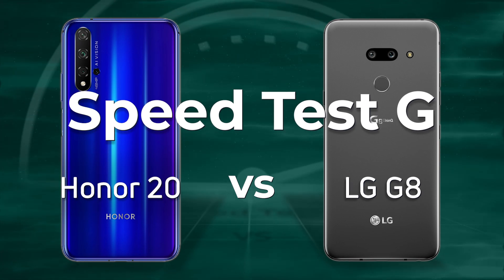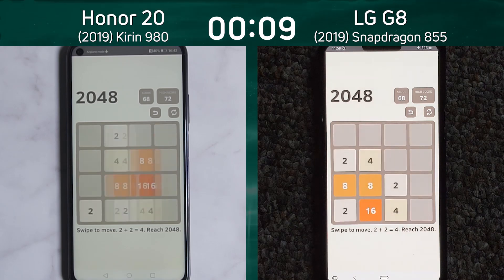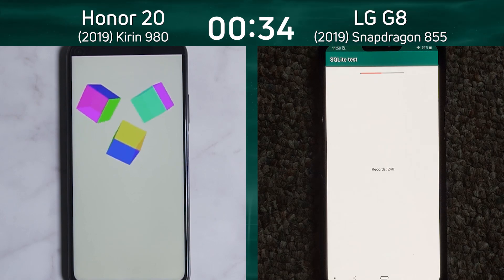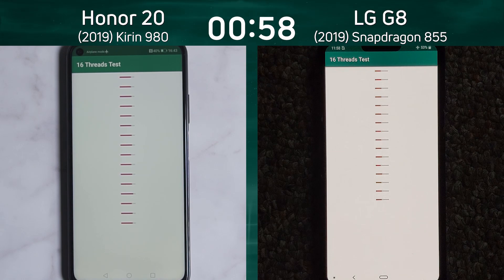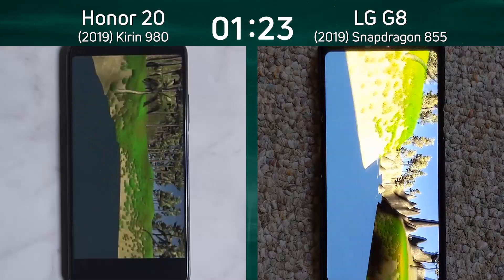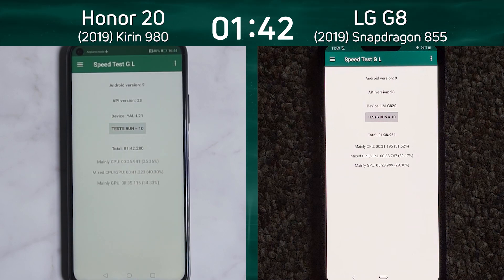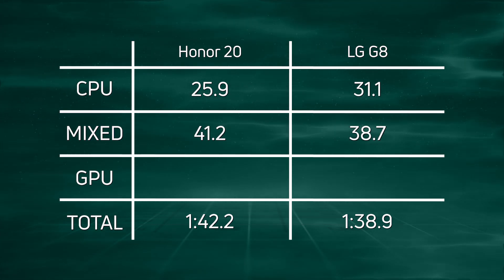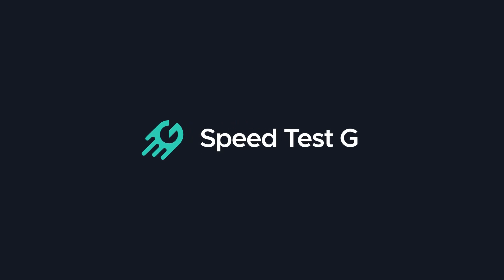Honor 20 vs LG G8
Huawei doesn't use Qualcomm processors in its phones, it uses it own Kirin processors. The Honor 20 uses the Kirin 980. Can the Honor 20 beat the LG G8 and its Snapdragon 855 processor? Let's find out!